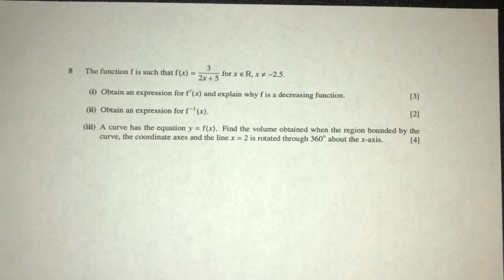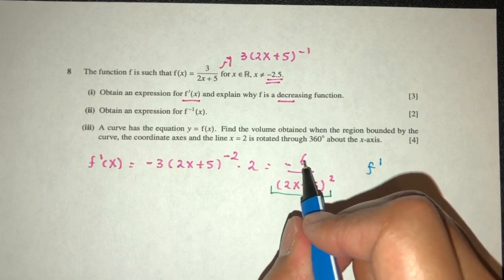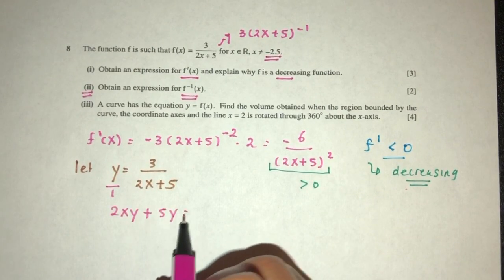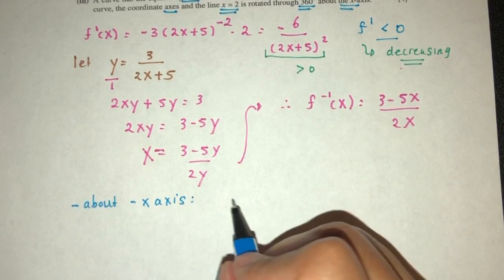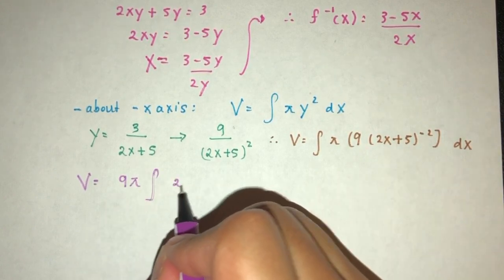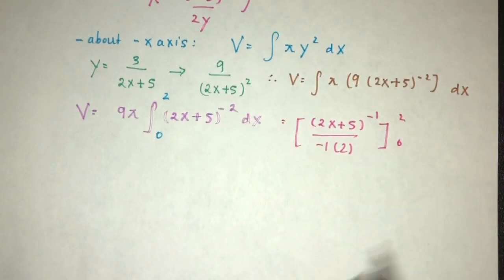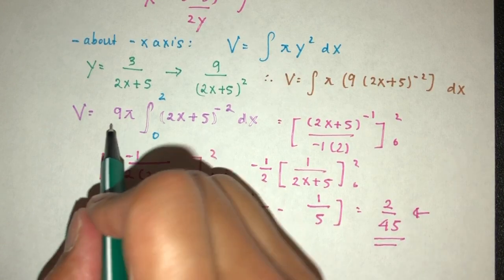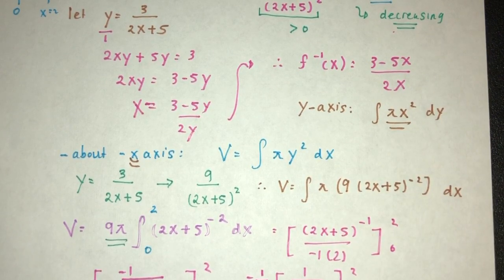A Level P1: #18. Functions